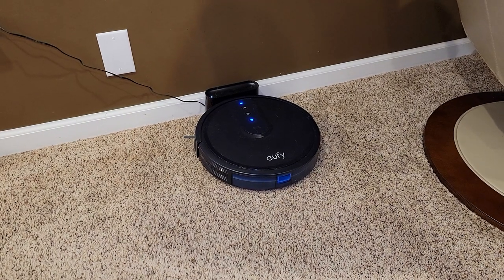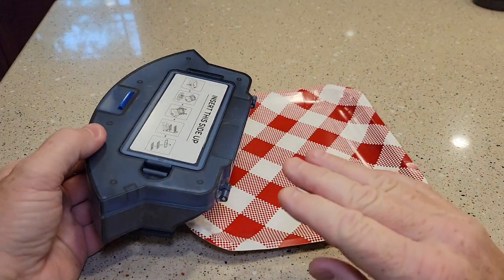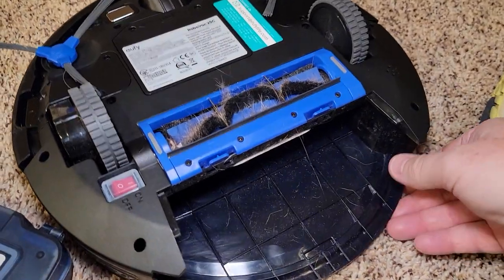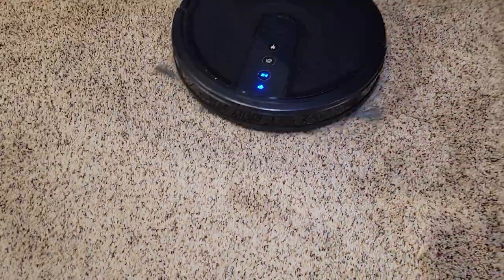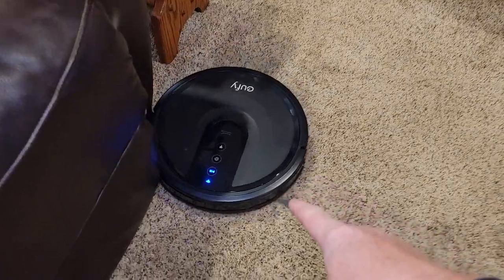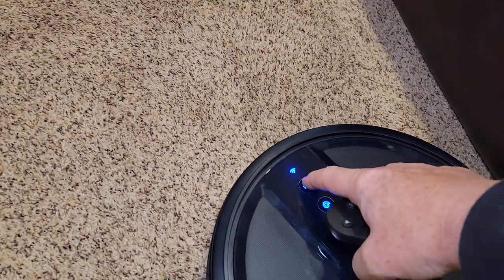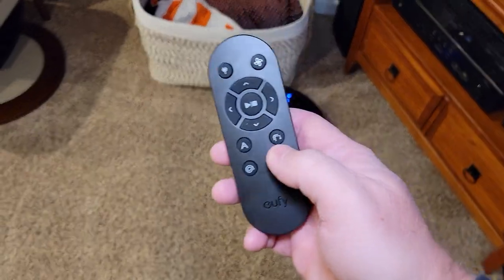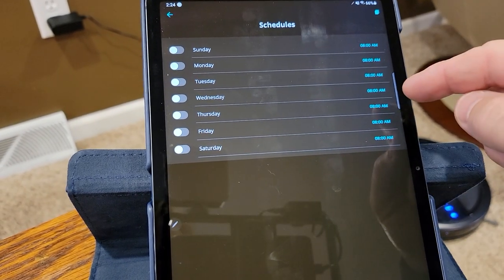REVIEW Walmart Black Friday $99 Anker Eufy ROBOVAC 25C Robot Vacuum FIRST TIME OWNER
DETAILED REVIEW Anker EUFY ROBOVAC 25C ROBOT VACUUM.  Part Of Walmart 2021 Black Friday Deals for Days Event #1 starting Nov 3 online and Nov 5 in store Special Buy for only $99. I have never had a robot vacuum and I show you what its like to use this in my house with 2 dogs, carpet and around furniture.  How well does it actually do in a real world environment. I show you the different cleaning modes, and how to keep it in the room you want to clean. where it get stuck and the different levels of cleaning power. How well the Anker app works and how to control your robot vacuum.

Normally it is priced $150.  I show you what you get in the box and how big it is and how big the charger is.  EUFY Robovac 25C Robot Vacuum at amazon